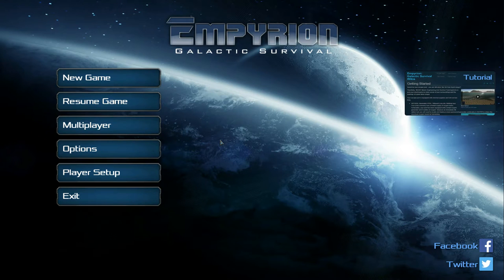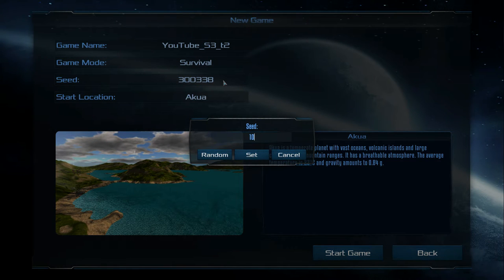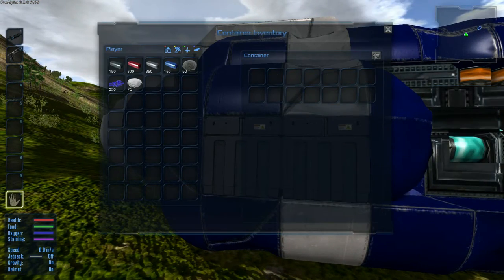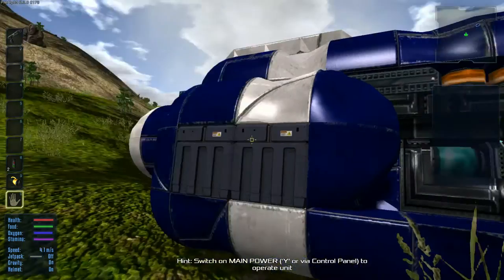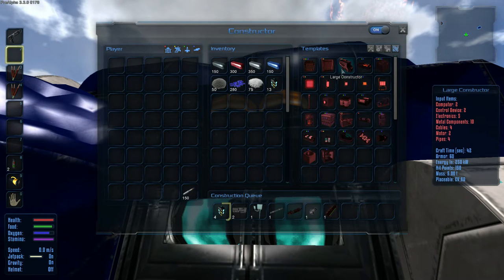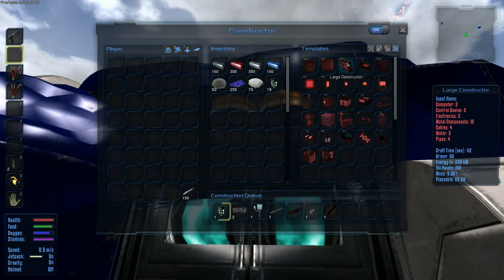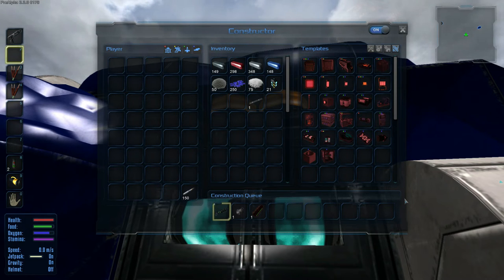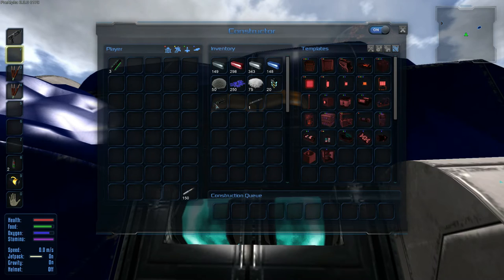Empyrion - Galactic Survival [Early Access] Gameplay ~ Episode 19: Update 3.3.0!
Wow! There is a brand spanking new update 3.3.0 which adds some new stuff like new POI's, aliens, and other fixes.

- Sharlenwar
Recorded On: Oct 3rd, 2015
Game Version: PA 3.3.0